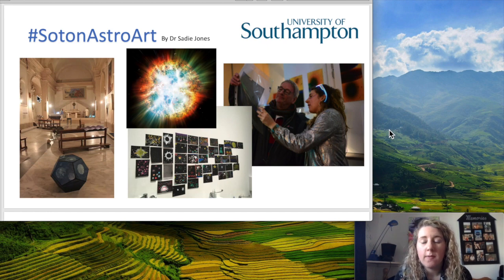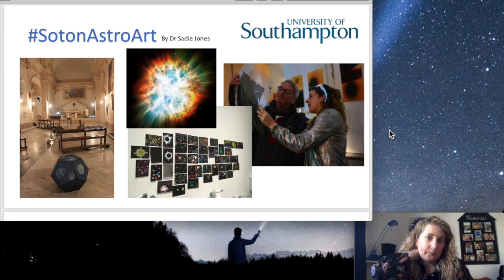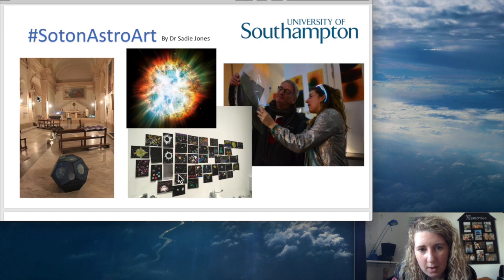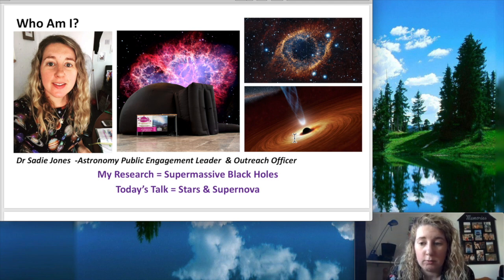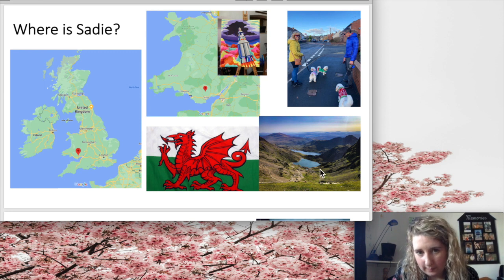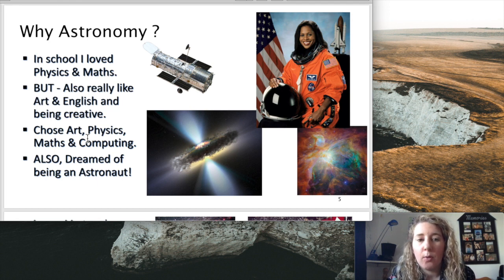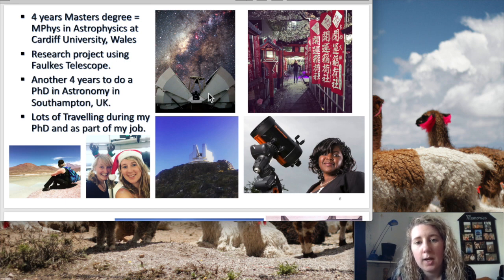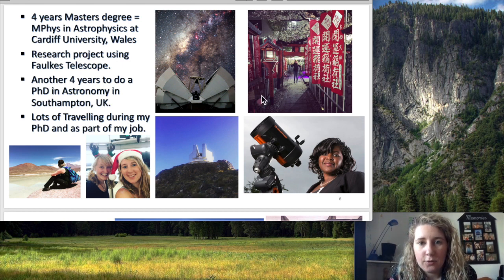Introduction to the SotonAstroArt project and the career journey of Dr Sadie Jones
Learn more about the award winning science art project, SotonAstroArt and the leader of the project, Dr Sadie Jones, Astronomy Public Engagement Leader at the University of Southampton.